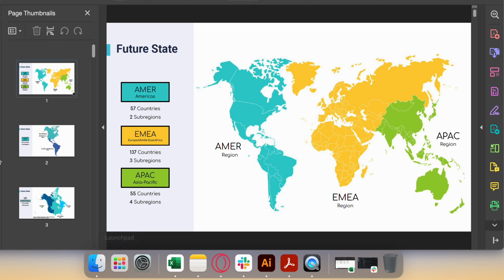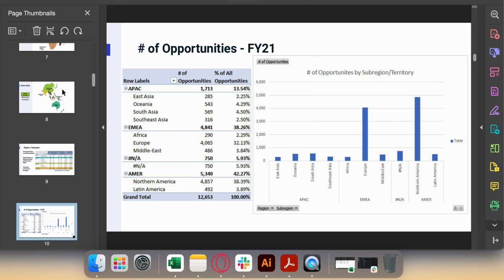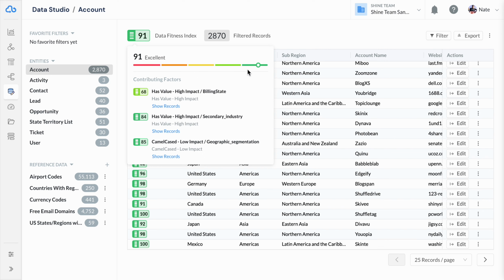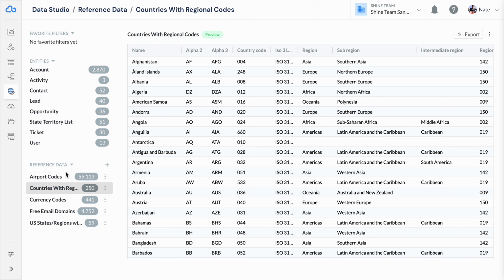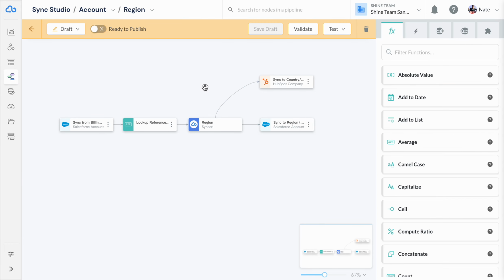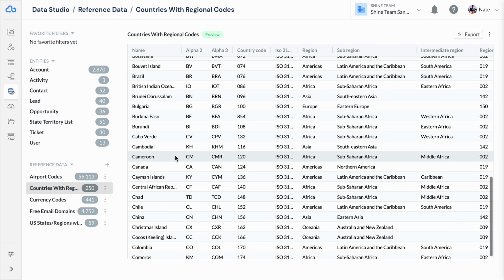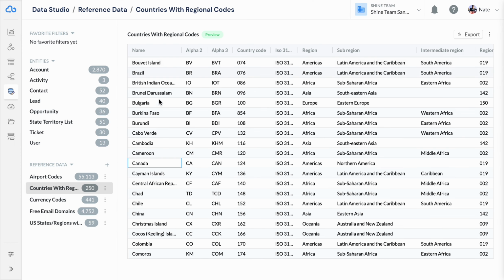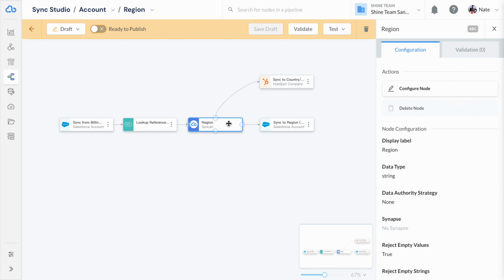The Easiest Way to Get Region & Sub Region Tags for your Customer Data Records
Have you ever realized how difficult it can be to automatically label your customer data records in your databases? In this video, Nate breaks down the ease of using Syncari to automatically assign the Region & Sub Region for every data records that has a value in the Country field.